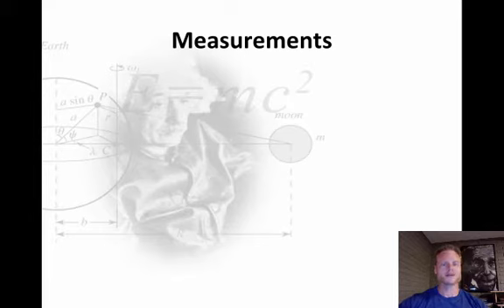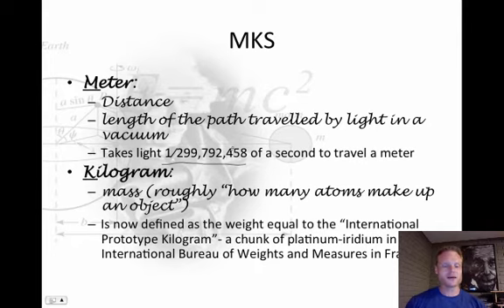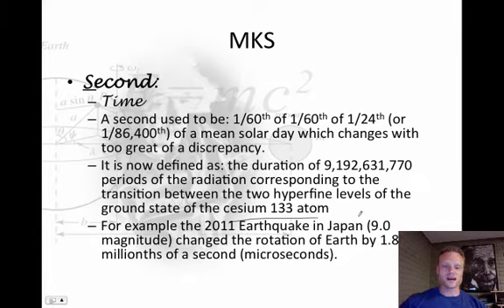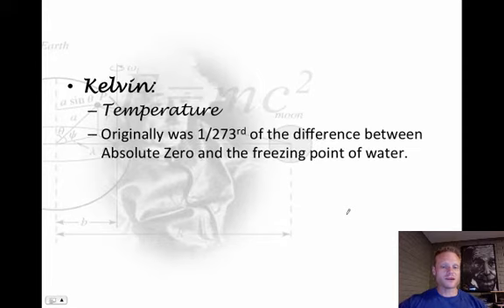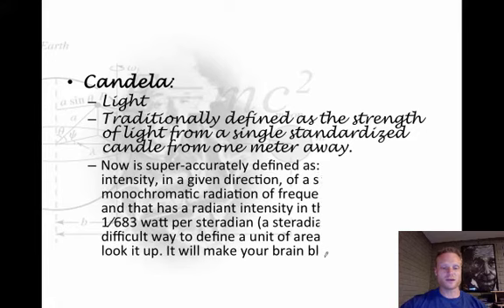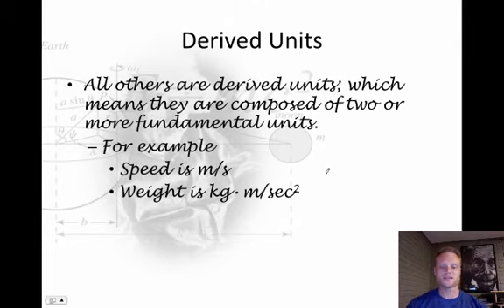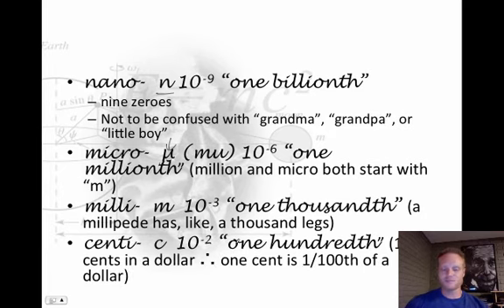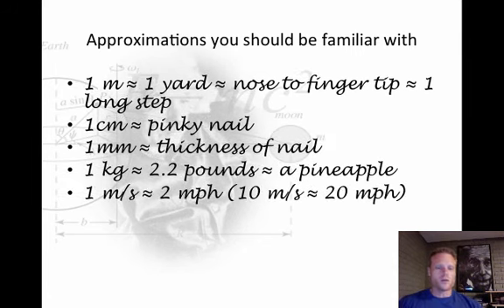Ch 1 Lesson 1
Table of Contents:

00:31 - Measurements
01:01 - The MKS System
01:33 - MKS
02:40 - MKS
03:43 - Also included in the MKS System
04:40 -
05:12 -
05:55 -
06:54 -
07:18 - Derived Units
08:07 - Metric Prefixes
08:14 -
09:20 - Approximations you should be familiar with
10:50 - 1 km is about a half mile